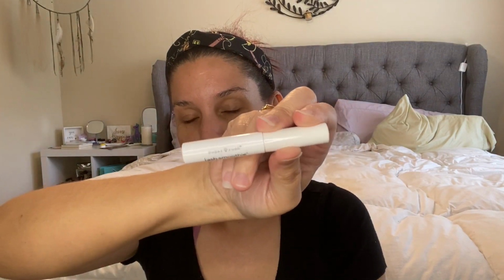6 MINUTE MAKEUP CHALLENGE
6 MINUTE MAKEUP CHALLENGE

I will be tagging 3 people

TrulyMKE @TrulyMKE
Hildadc @HildaDC
Bosslady Denise @BossLady Denise

So I was tagged in a makeup hallenge by Wendy's world and Sashy Beauty, boith did this challenge and it is fun.  THe rules were to be on a timer, in 6 minutes do a makeup look.  I used mascara, eye shadows, ELF powder foundation, LaLa beauty lipgloss.  I thought I did great, maybe could have done better but for a quick look I think it was fun and complete.  What do you think???  You wanna try this challenge tag me in it as well.

MERIT Beauty Link Discount

310 NUTRITION link- Save 10%

Discounts will be applied at checkout.

INTERESTED IN JOINING THE MEMBERSHIP...

Links for support

Bracelets Shaska

Use CODE
1BUSYMAMA
SAVE 50%

SIGN UP ESPECIALLY IF YOU ARE INTERESTED IN BOOSTING YOUR CHANNEL...

Here is my address to send friendmail/PR/Reviews

$bethbc23

Wellness with Frugalmama

Reading & Retail

***Any giveaways I feature are paid, bought or purchased by me.  You must respond to my email or IG within 48 hours to receive the winnings.  I am not responsible for broken items, damage or loss of items.  You must be 18 years old or older with a valid mailing address within the U.S, unless I state otherwise.  Also unsubscribing after a giveaway for the purpose of winning a giveaway will disqualify you from further giveaways.***

Editing/Music Software
KineMaster